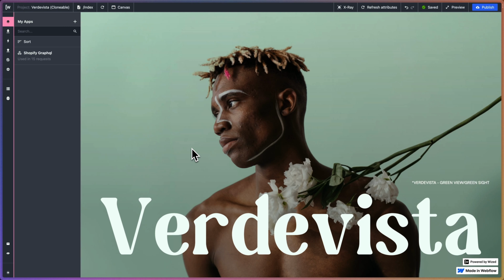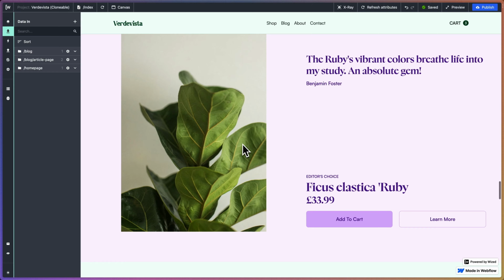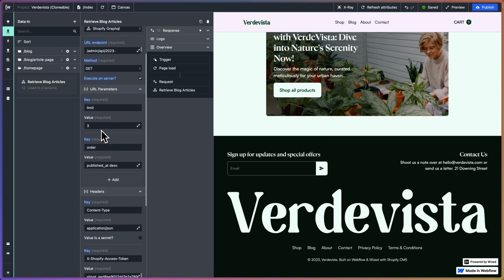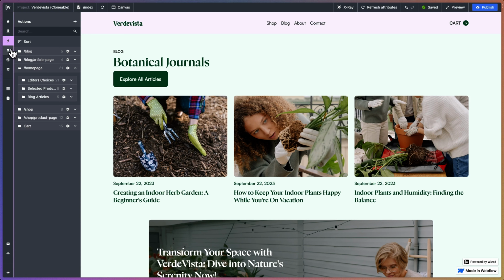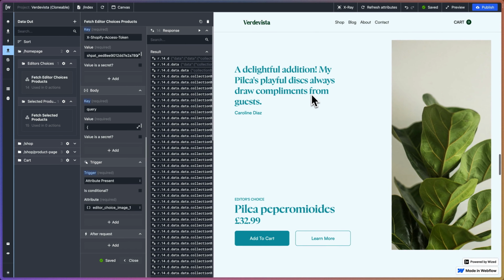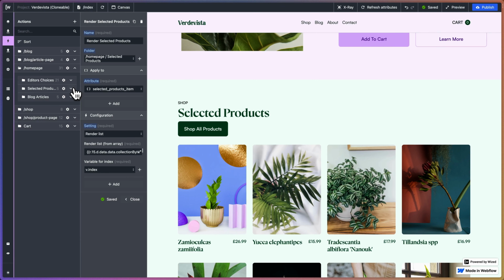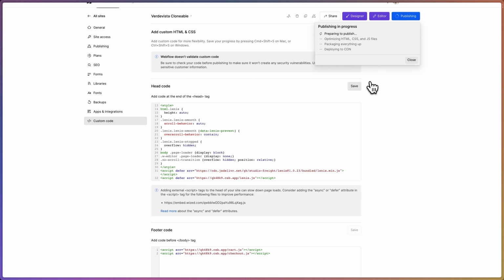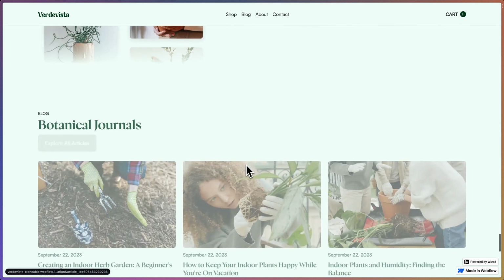Ep. 10- Setup Homepage | Headless Shopify Wized Cloneable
In our final episode, we’ll walk through the tweaks and changes made to the homepage. Join me for the wrap-up and see the final results!

Note: These tutorials are a bit advanced, tailored for those who are already acquainted with Wized. If you're not yet familiar, consider checking out the beginner tutorials on the official Wized channel here.

RESOURCES
- Wized Discord (Get in touch with some super talented folks here for support):